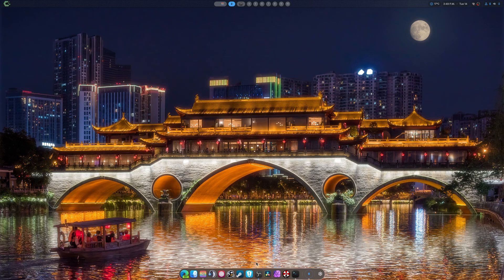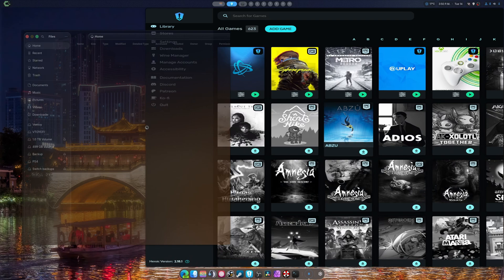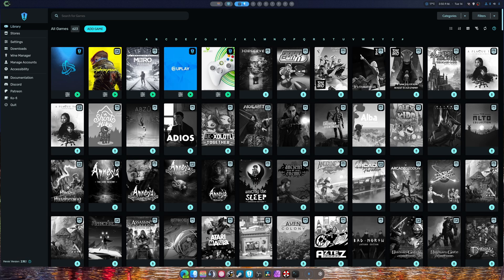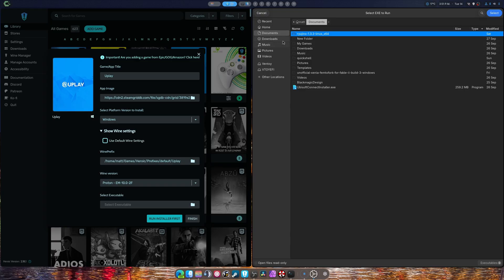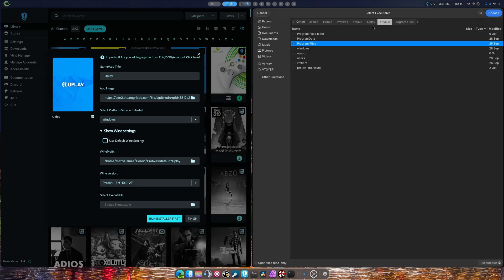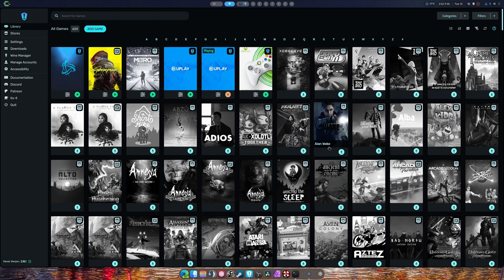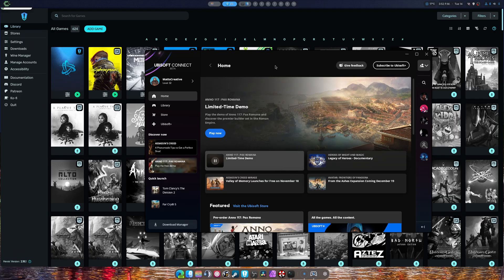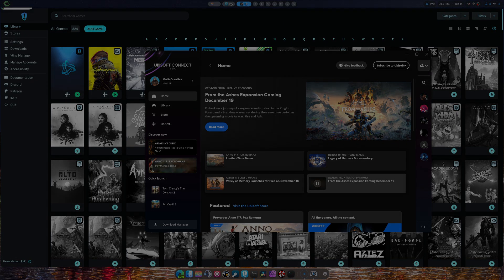How to Setup Ubisoft game Launcher on Heroic Game Launcher